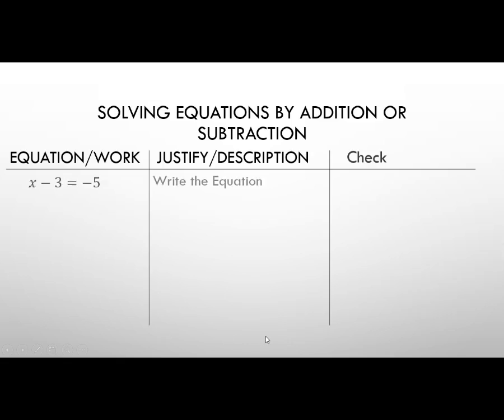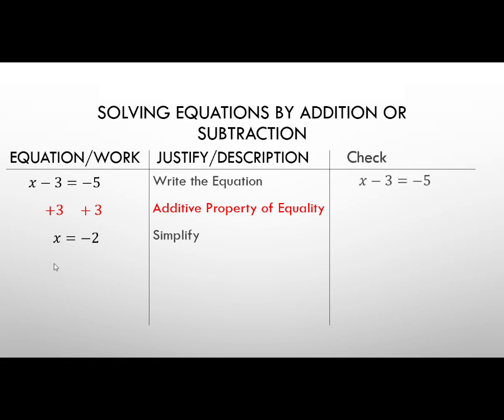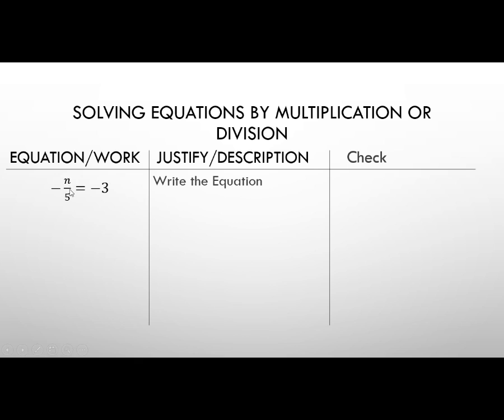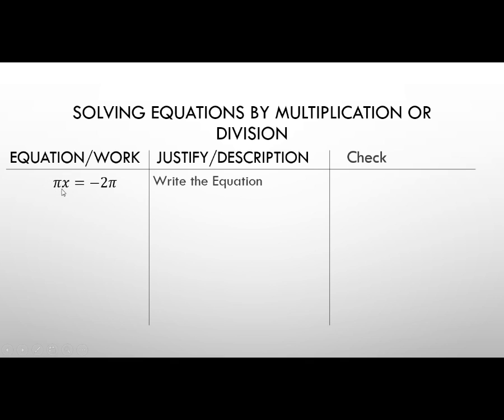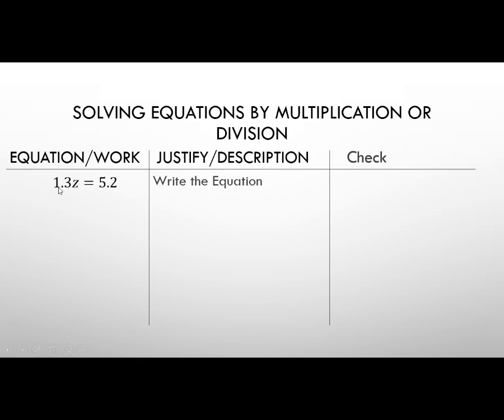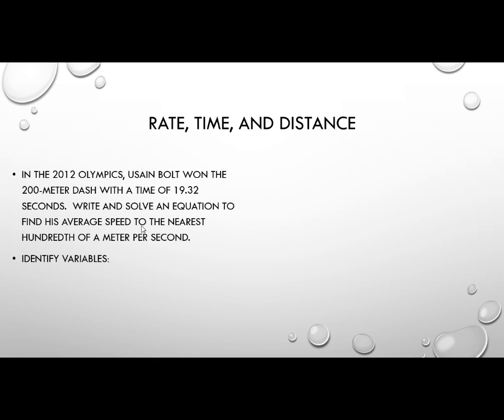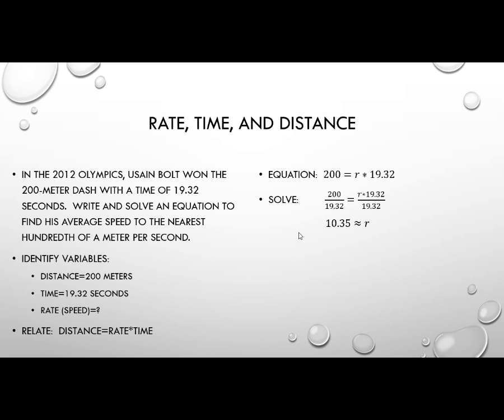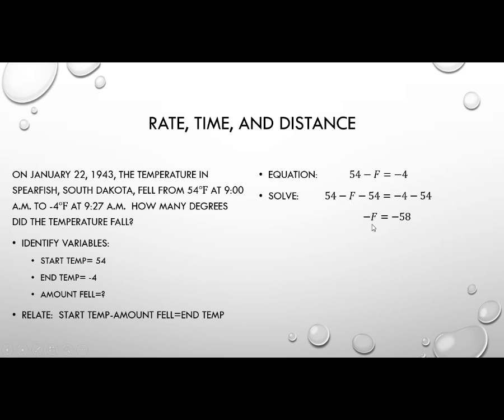Solving Simple Equations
Solving Single Step Equations